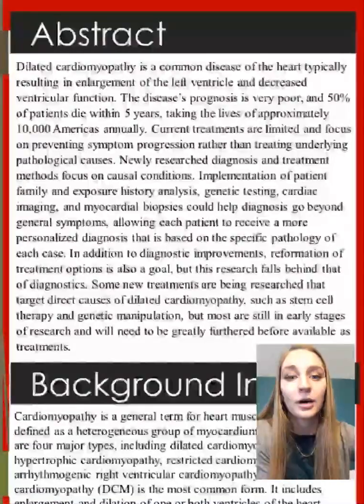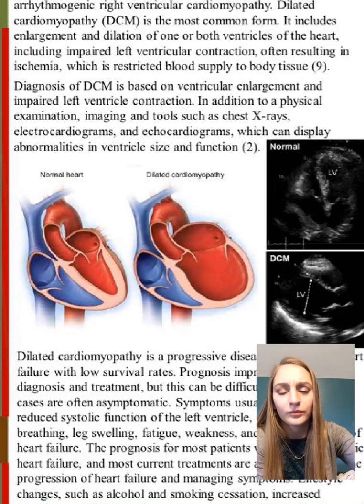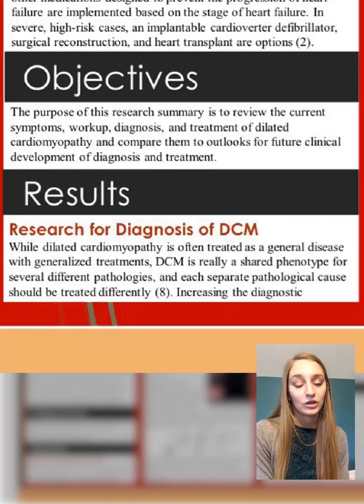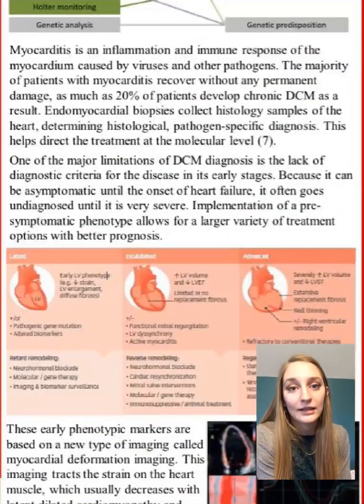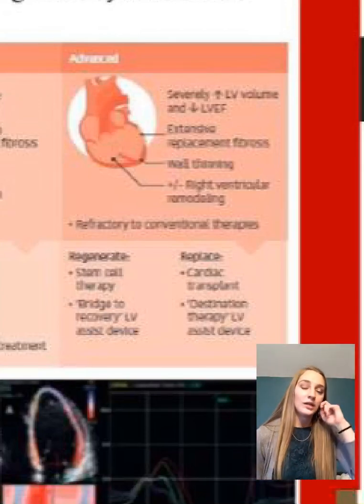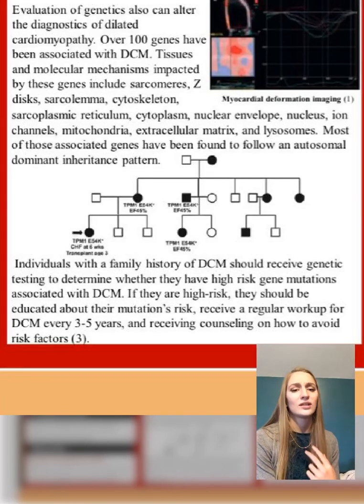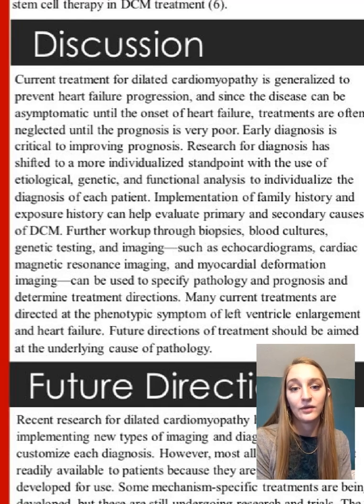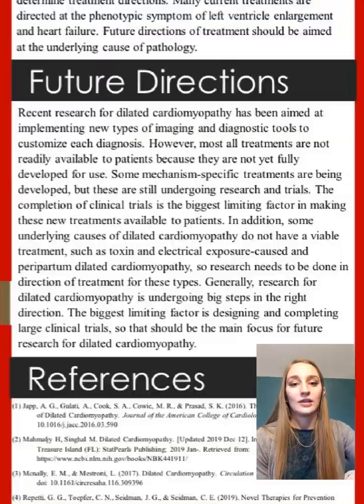Dilated Cardiomyopathy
This is my research presentation for my Senior Practicum Course at Ohio Valley University spring 2020 semester. My research focuses on the research of diagnosis and treatment individualizations for DCM, and how they will be implemented in future DCM treatment.